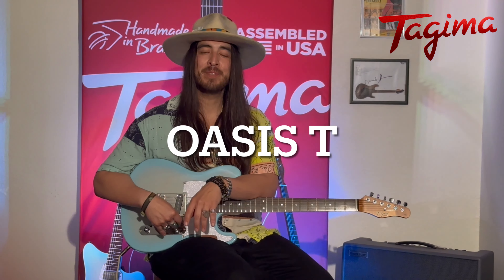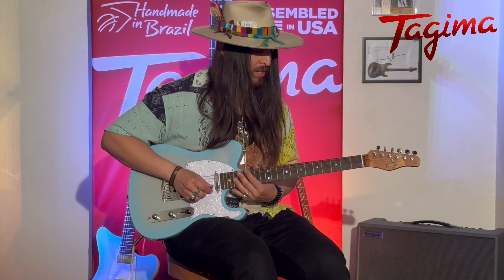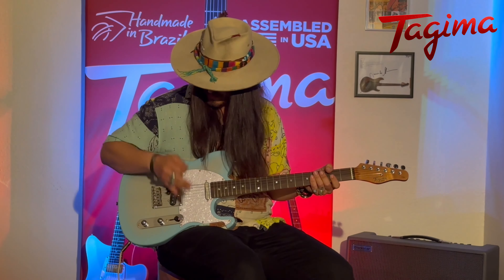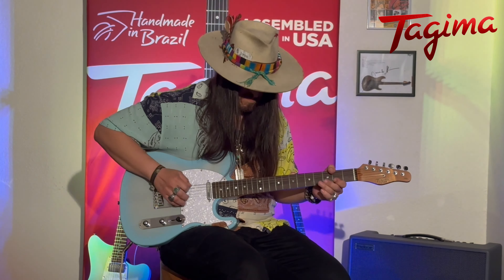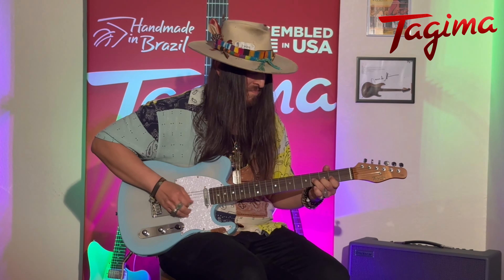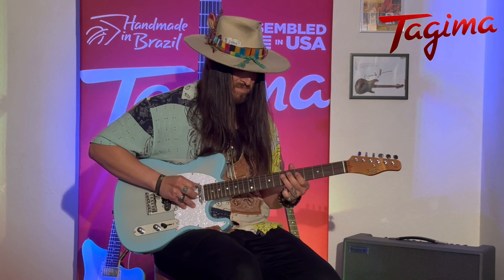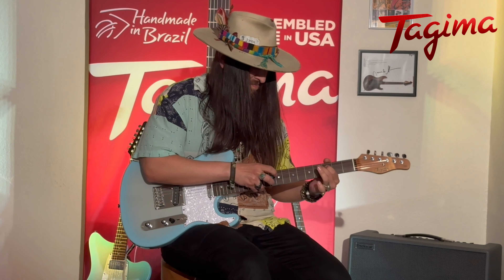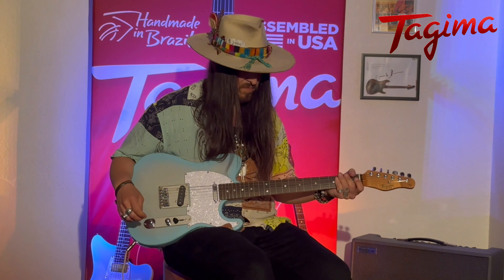Tagima Guitars Oasis T demo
Tagima USA Artist Oscar Jesus Bugarin demos the new Tagima Oasis T featuring a Swamp Ash body in Celestial Blue, Roasted Maple neck and Bolivian Rosewood fingerboard.